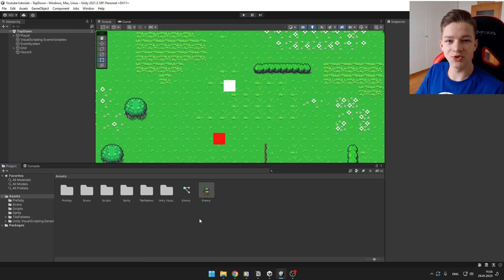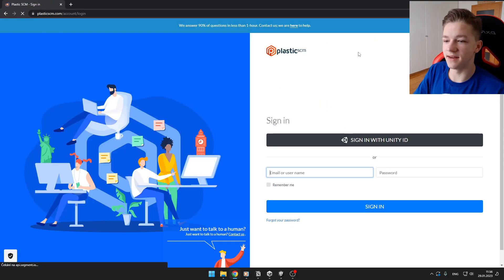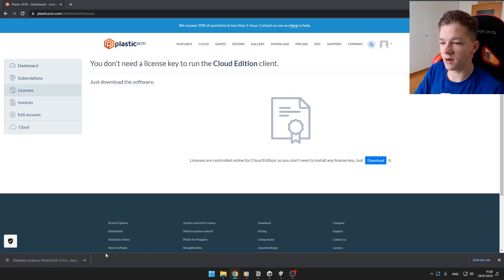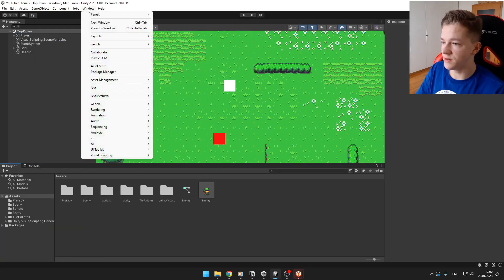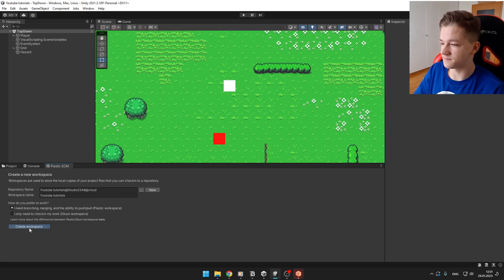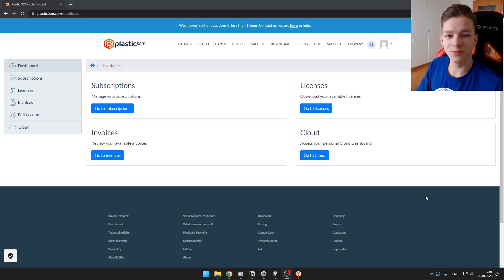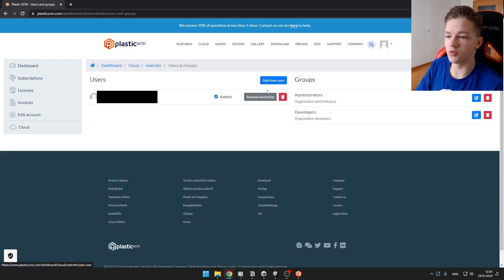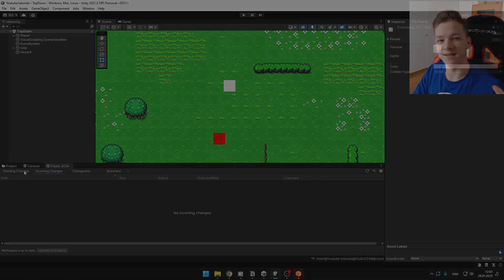UNITY PLASTIC SCM Setup - Develop Games With Your FRIENDS!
Quick video on how to setup Plastic SCM for your Unity project so you can collaborate with your friends or just backup the project.

Timestamps:

0:00 Intro
0:12 Plastic SCM download
0:47 Unity project Setup
1:24 Invite your friends to the project!
1:45 Outro